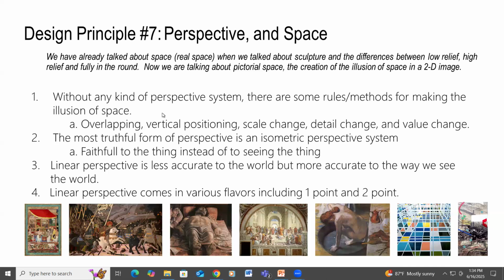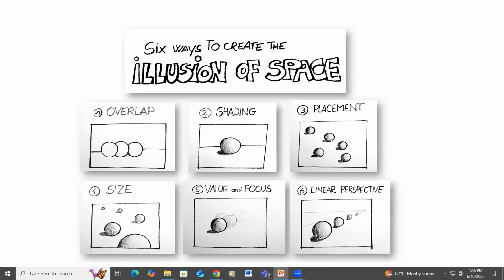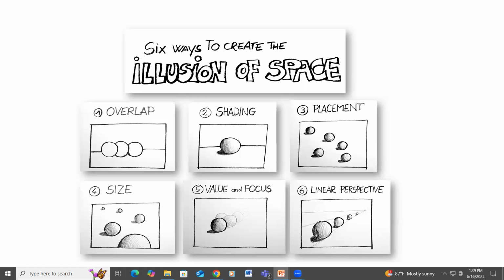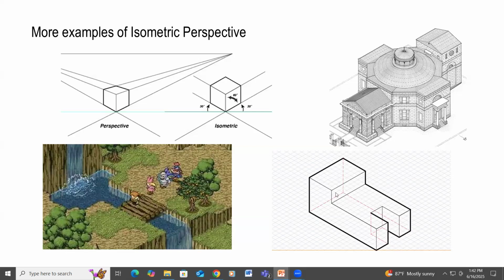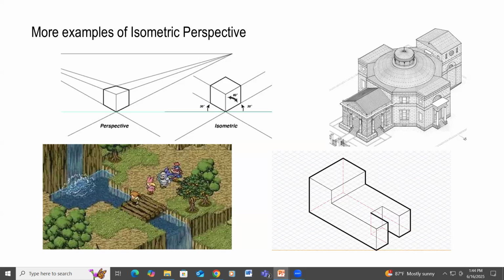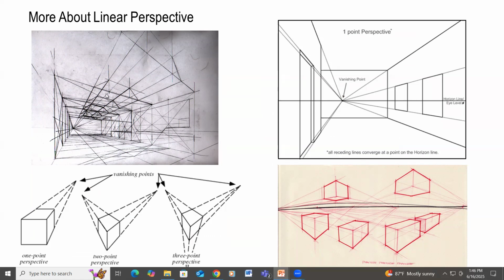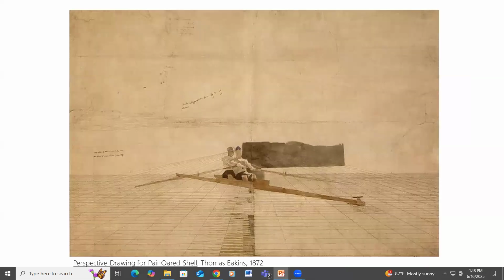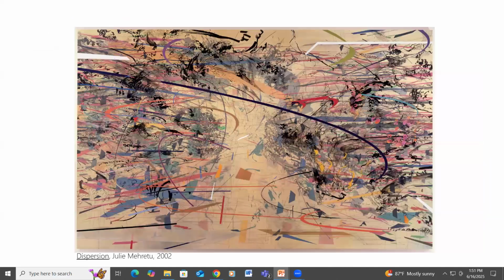Unit 7, Lecture: On Pictorial Space and Perspective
this lecture is pretty quick- the main points are mostly in the beggining.